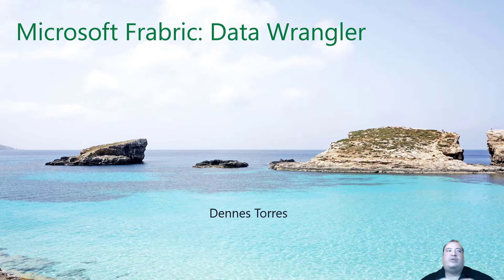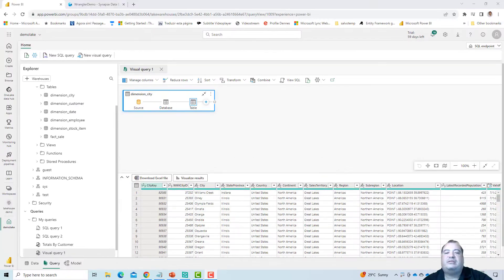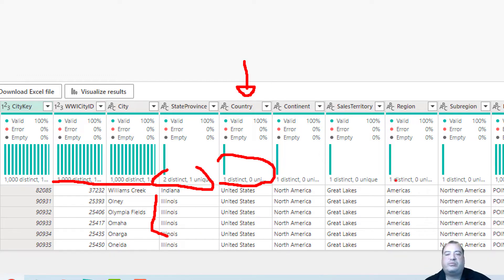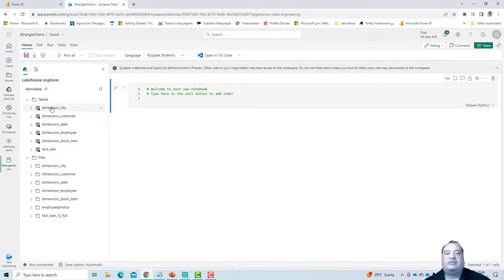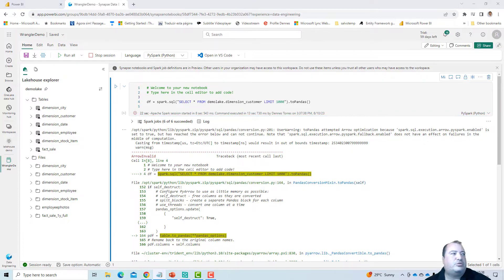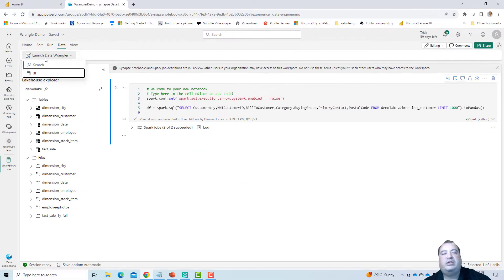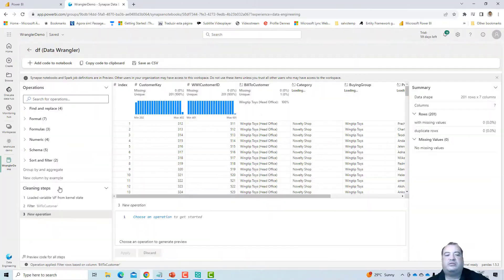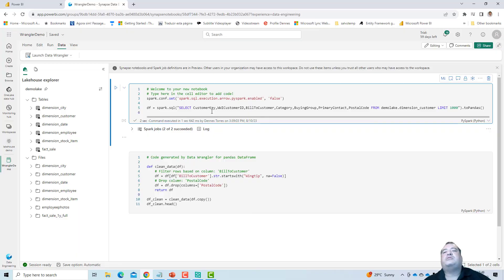Fabric Monday 01: Data Wrangler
If you haven’t tried Data Wrangler in Microsoft Fabric yet, you’re missing out on one of the most intuitive tools for data exploration and transformation directly inside your notebook environment.

In this new video, I walk through how you can use Data Wrangler to:

 🔹 Quickly explore your dataset and understand data quality
 🔹 Detect missing values, outliers, and data distributions visually
 🔹 Apply transformations with a few clicks — without writing code
 🔹 Automatically generate the equivalent Python or Spark code for full transparency and reproducibility

Whether you’re cleaning up CSVs, profiling lakehouse tables, or just exploring new data sources, Data Wrangler helps you move from raw data to insights faster and with confidence.

If you’re already working in Fabric notebooks, give Data Wrangler a try — it might just become your new favorite companion for data prep!

👉 Fabric Monday 25: Data Wrangler with Spark and More News

Chapters

00:00 Introduction
00:10 Start
00:26 Similar Features: Visual Query
00:50 Creating a Visual Query
00:56 Column Profile
01:48 Show Column Quality Details
02:13 Show Column Value Distribution
03:19 Data Exploration Concept
03:38 Visual Query Availability
04:26 Where is the Data Wrangler
04:56 Data Wrangler and Pandas Dataframe
05:47 Spark Configuration needed for Pandas
07:15 Opening the Data Wrangler
07:55 Information for each Column
08:55 Adding a Filter
09:15 Cleaning Steps Explained
09:28 Drop Column
09:54 Add Code to Notebook